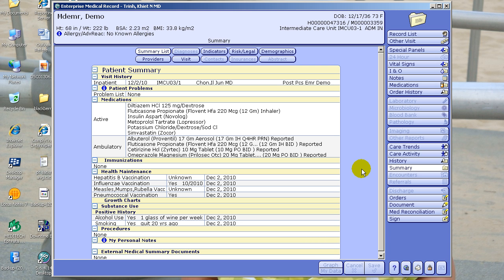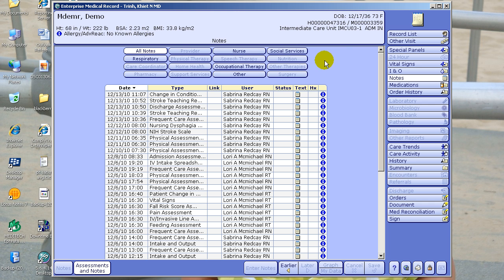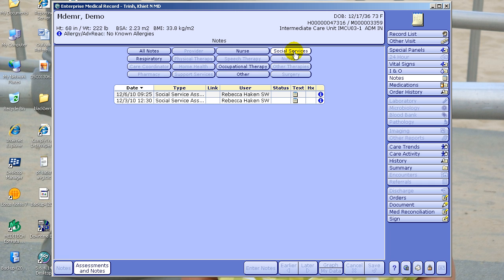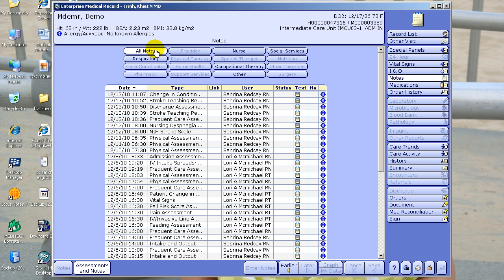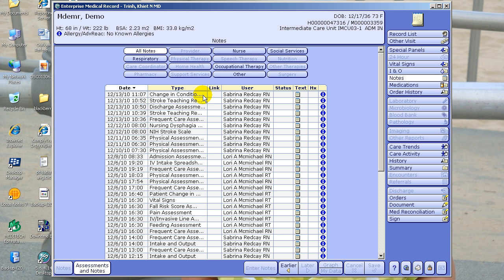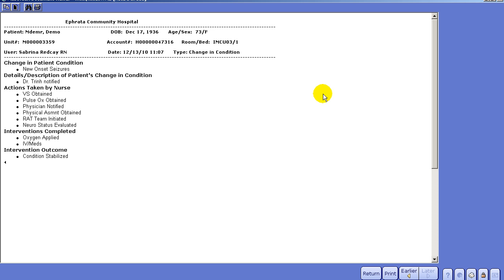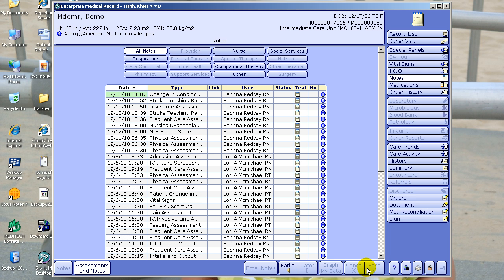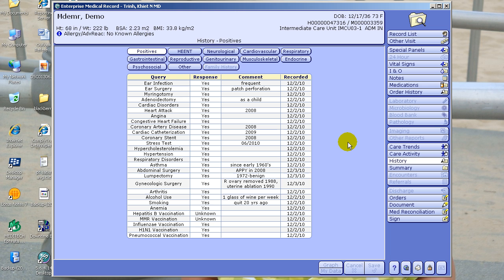How To View Nurses Notes ECH Meditech.mp4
This video shows how to view Nurses Notes